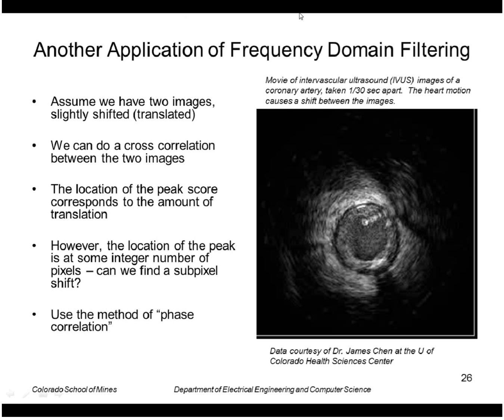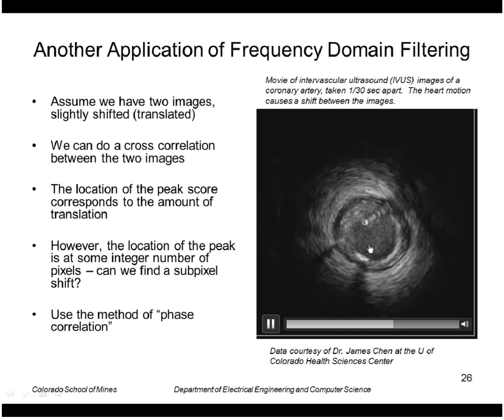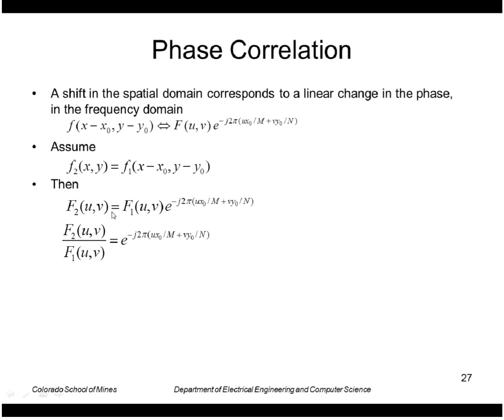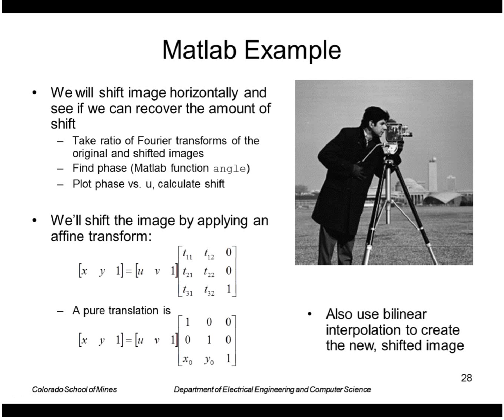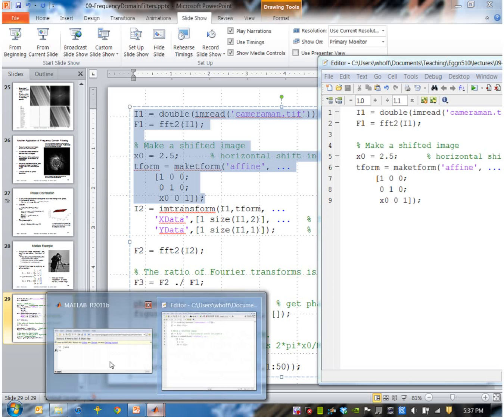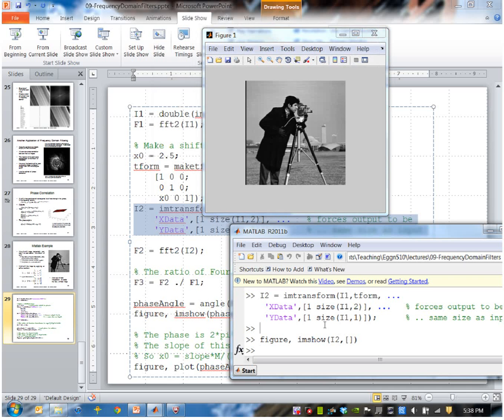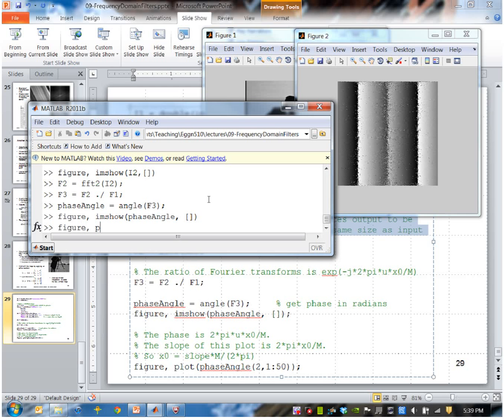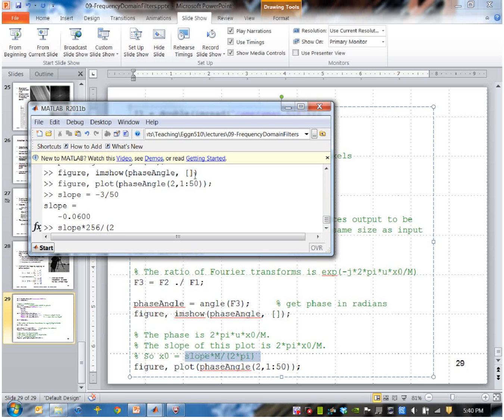EGGN 510 - Lecture 09-3 Frequency Domain Filters